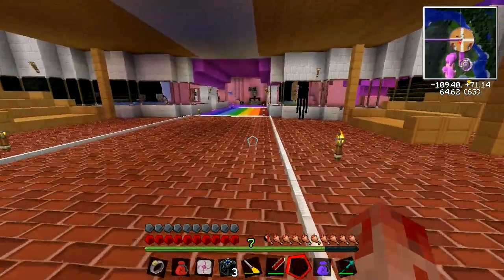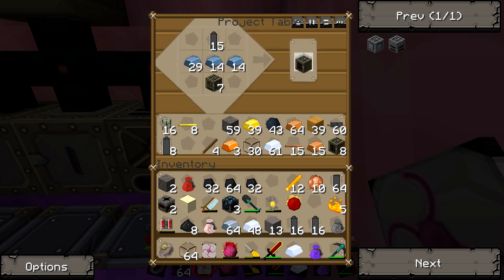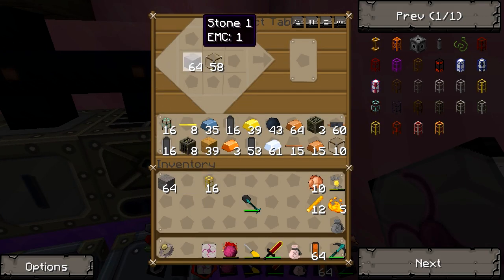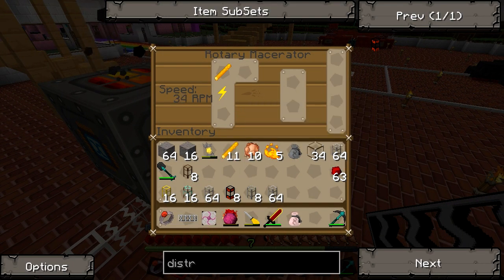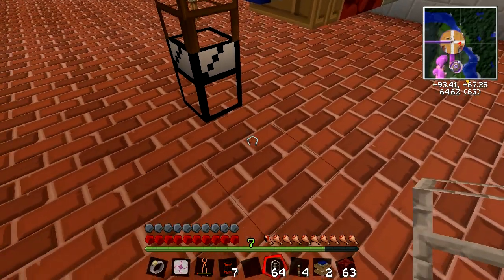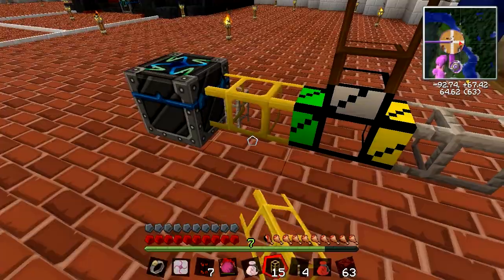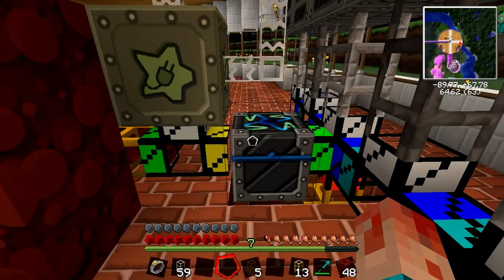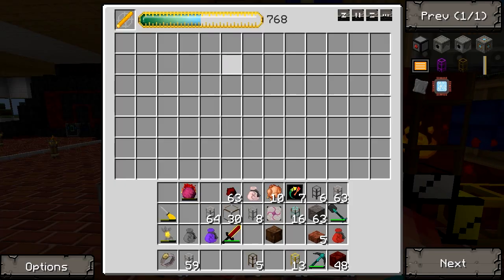"Mish Mashin' " | Faaabulous Tekkit with Gar | 25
Description
So, Lord Gar went and transported everyone to some new world... and he gave me a terrificly, flamboyant lighthouse complete with massive My Little Pony, Pinkie Pie.

And by George, am I going to embrace it...